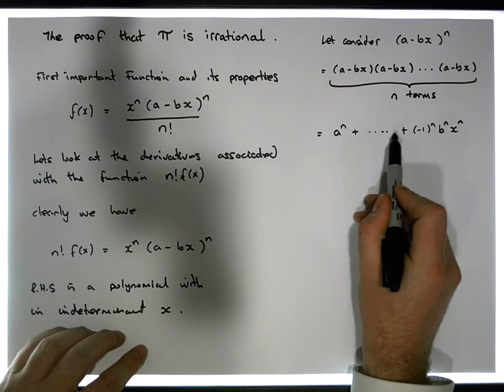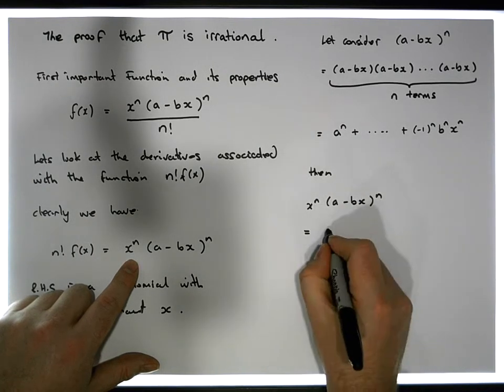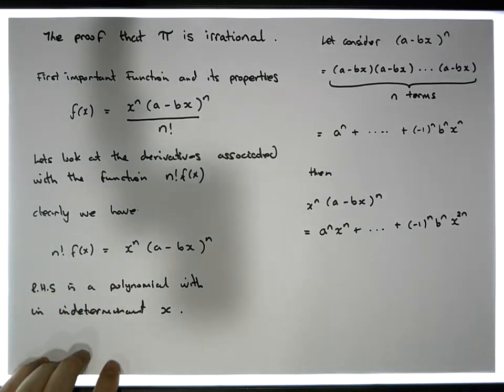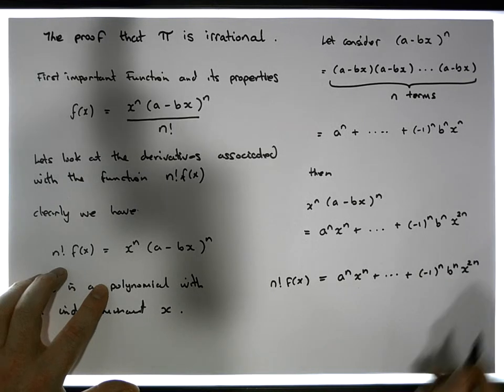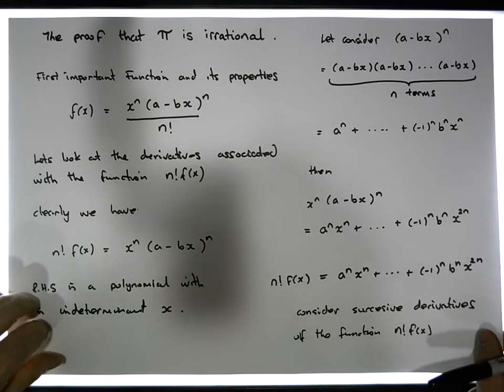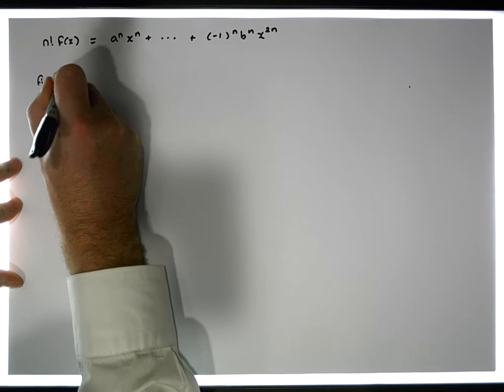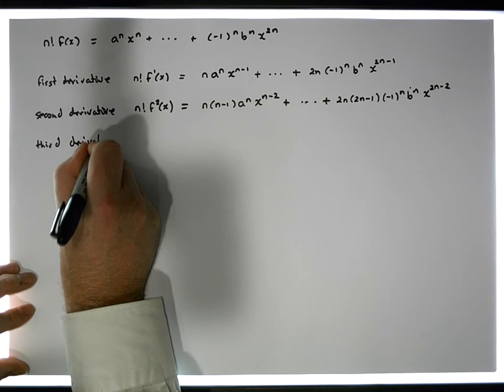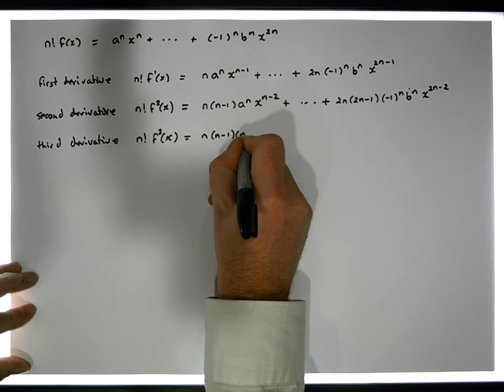Number Theory: Proof of the Irrationality of PI - Part 2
This video presents Niven's proof that PI is in fact Irrational. The original proof is quite short but this video is quite long as we present an overview of all the important functions and their properties that Niven relies upon in his proof.